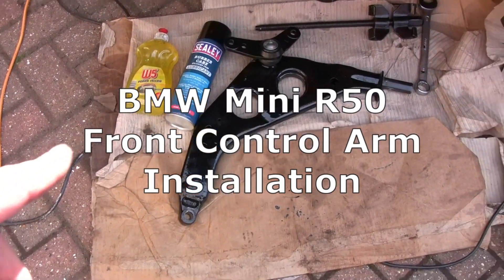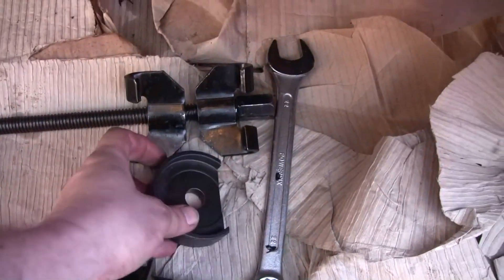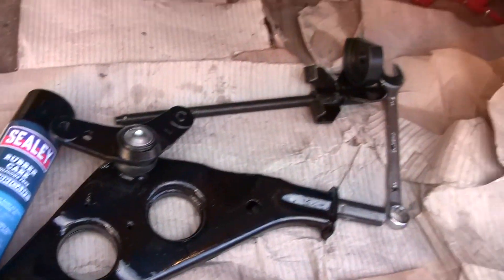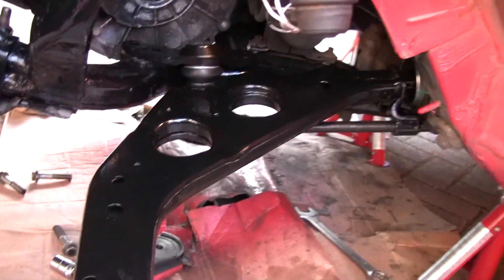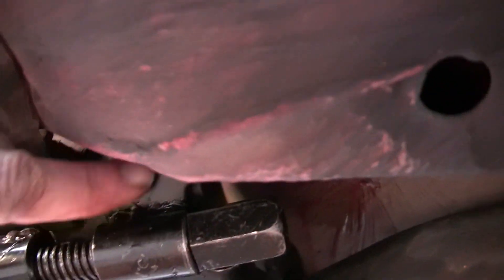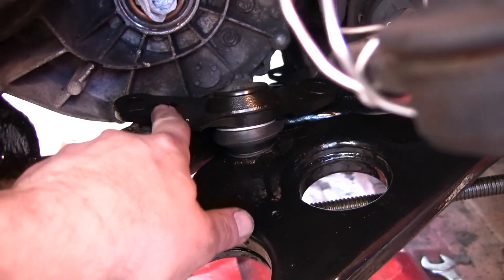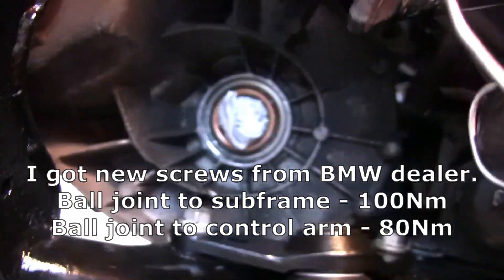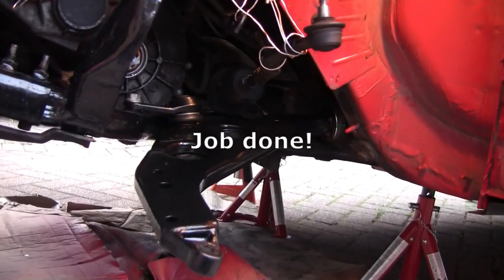BMW Mini R50 Front Control Arm Installation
Steps and tools to get front control arm into its position in BMW Mini 1st gen. R50 (R52, R53).